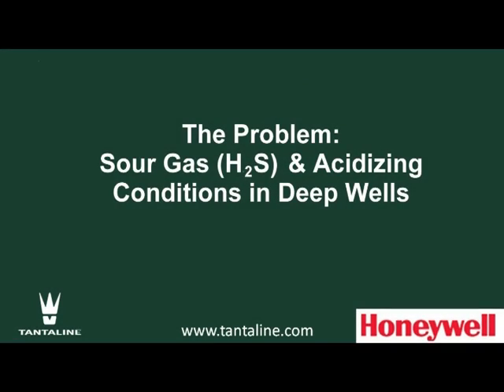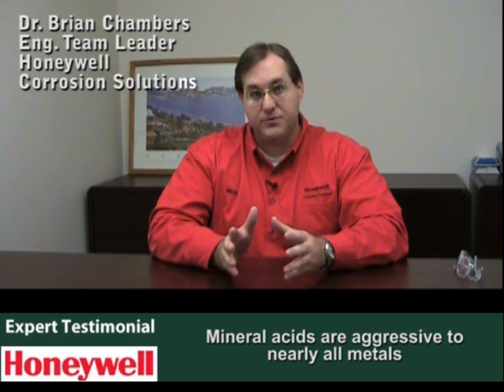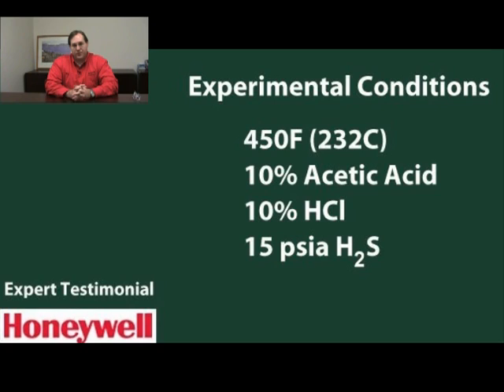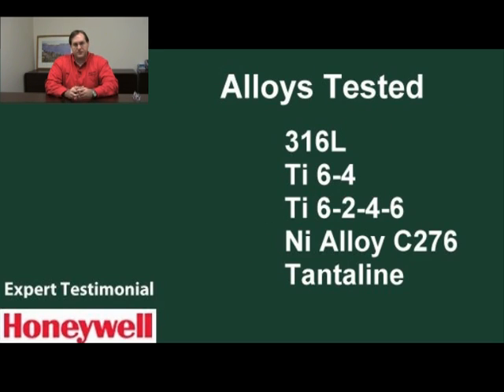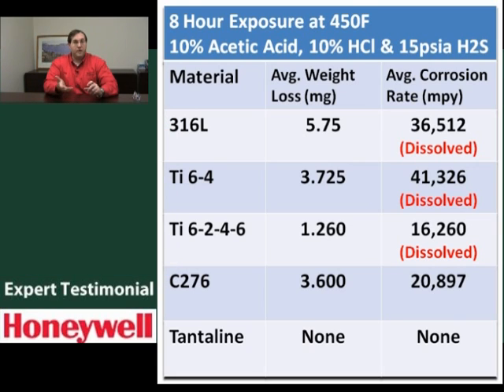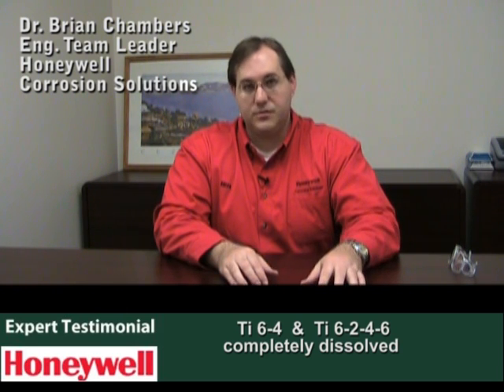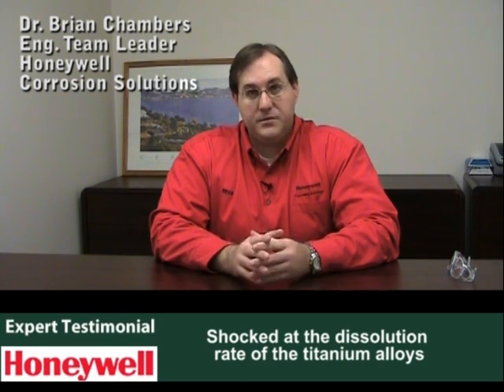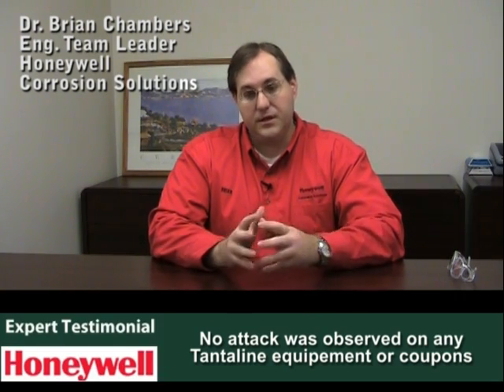Sour Gas Corrosion - Oil & Gas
Tantaline, C276, titanium and 316 are compared in high temperature sour gas acidizing environment.